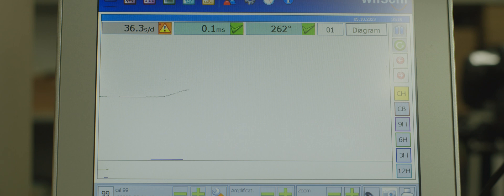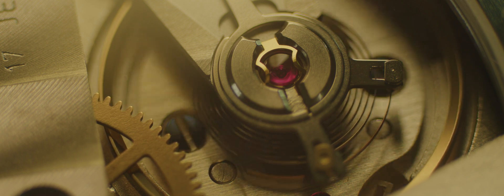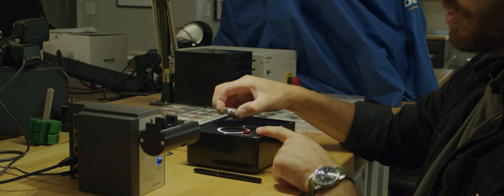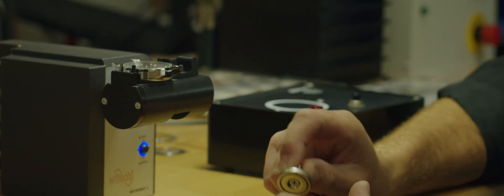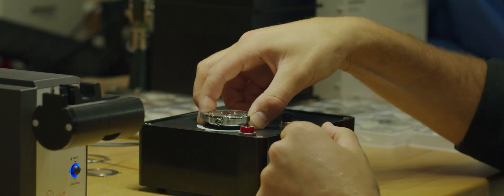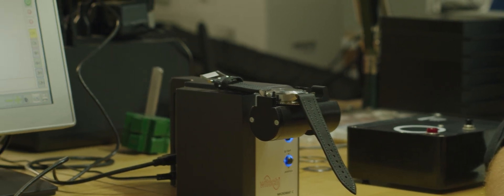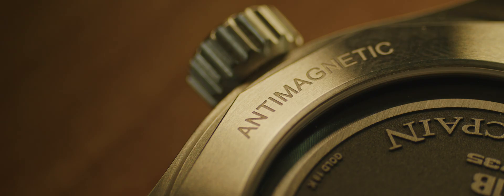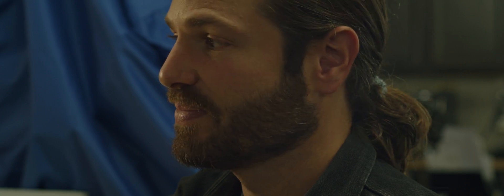Magnetism and Mechanical Watches Part 2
This episode with Cameron Weiss discusses part 2 of magnetism in watches and what magnetism means and entails. Cameron shows what can magnetize your watch and what happens to a watch when it becomes magnetized.

Directed, shot, edited by Andrew Reed at the Weiss Watch Company workshop in Nashville, TN.